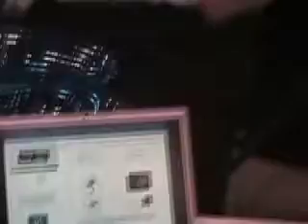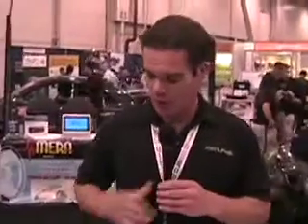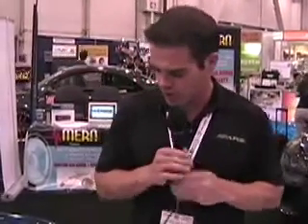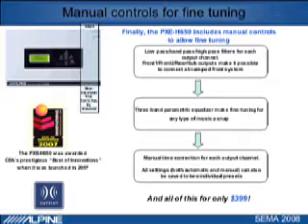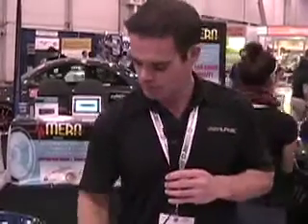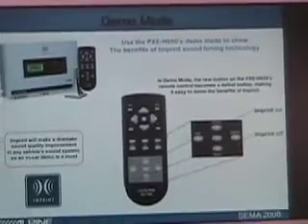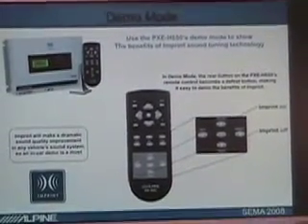Alpine OEM Integration - PXE-H650, part 5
Steve Brown of Alpine Electronics concludes his talk about using the PXE-H650 audio interface. Here he discusses frequency-based time correction. Part 5.